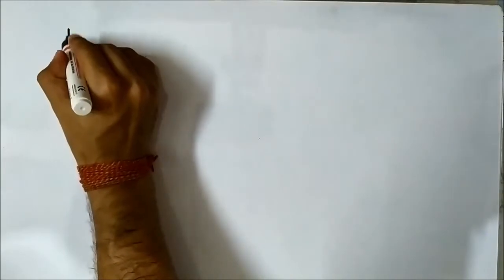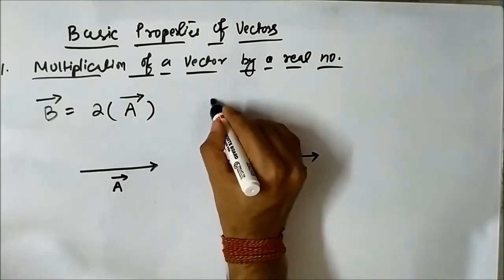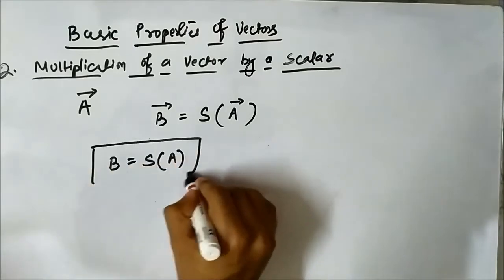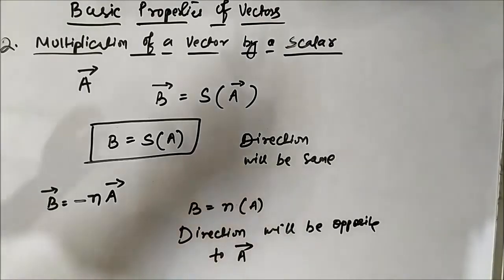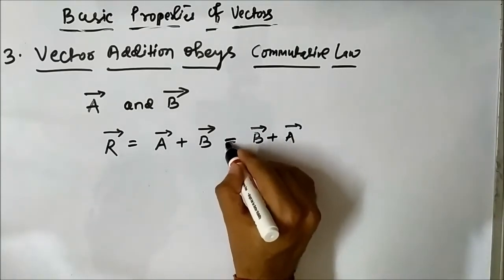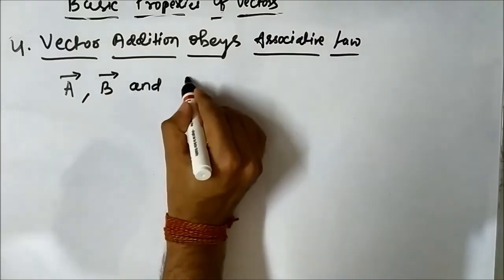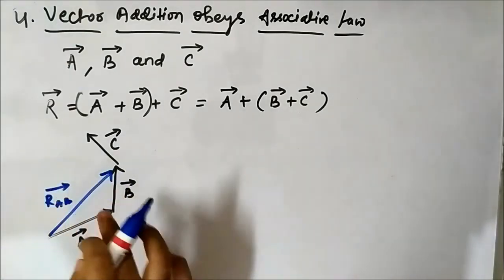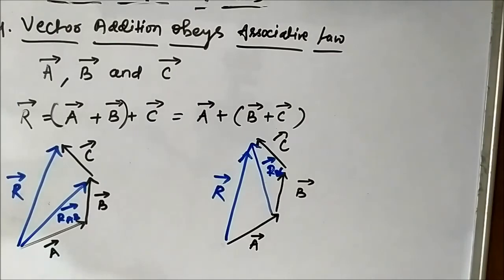Basic Properties Of Vectors | Scalars And Vectors | Basic Physics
In this video, we are going to discuss some basic properties of vectors.